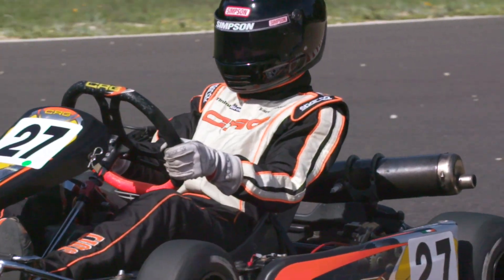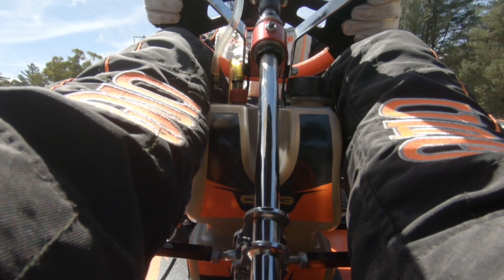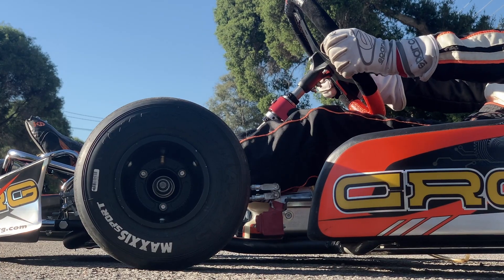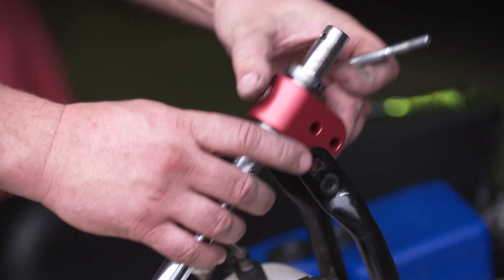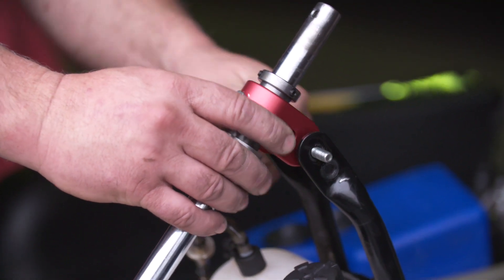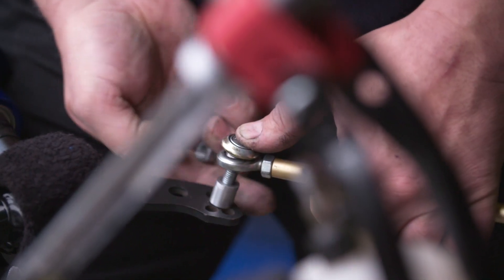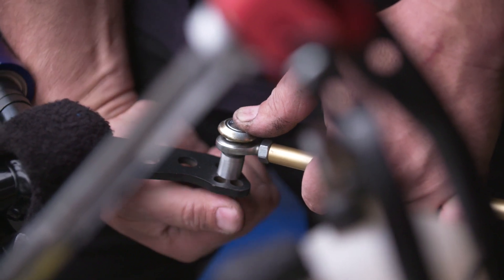Dynamic Kart Steering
Dynamic Kart Steering is a cool new product that enables your Go Kart to perform better. The system enables the driver to change their Karts front wheel TOE settings while they race by simply pulling the steering wheel up or down through two click-locked positions. It's simple and easy to fit.